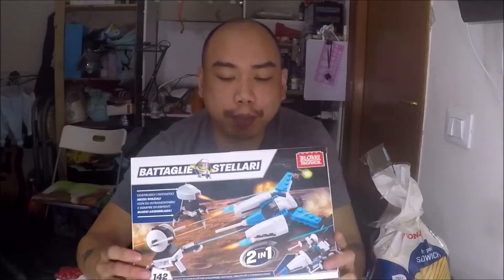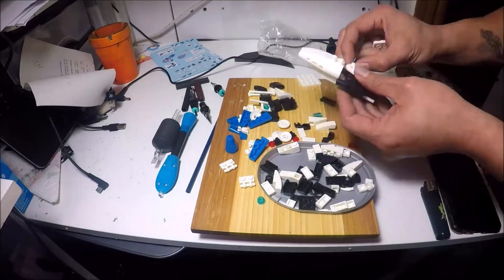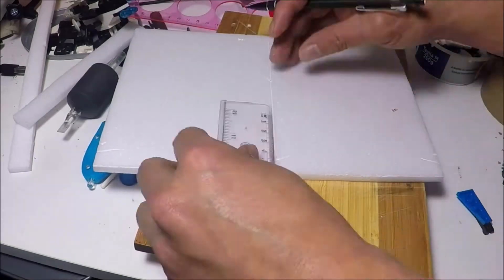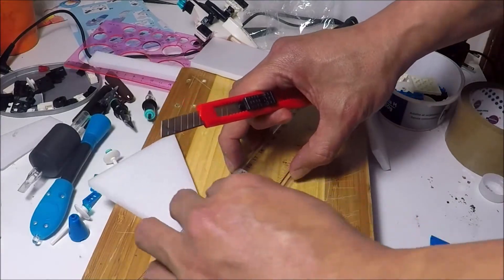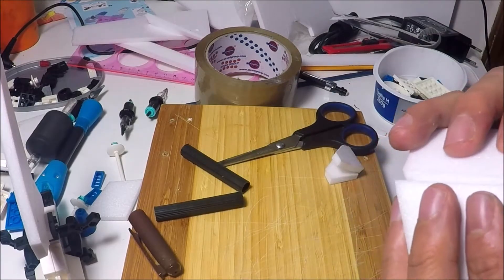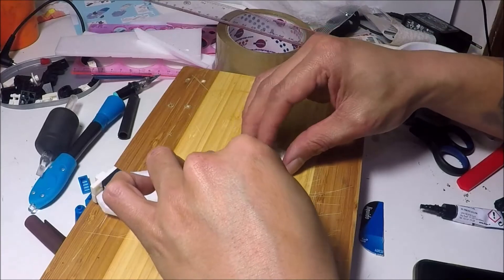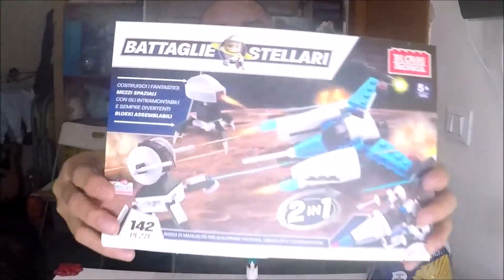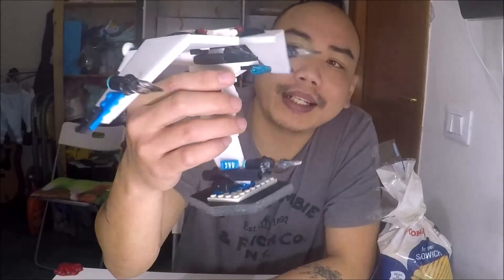Kit Bashing, Fake LEGO. can I build something worth Painting?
Can I you really create something worth painting and displaying by just kit Bashing a bootlegged Lego kit and some random junks around the house?
I would say the end result is not half bad.

Shout out to Mr. Adam savage from tested. Thank you for all the inspirations